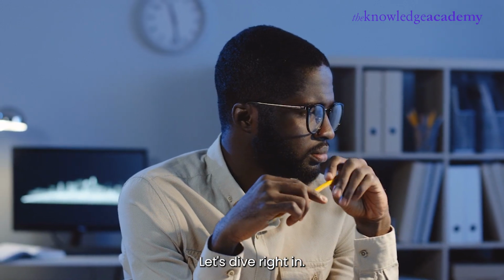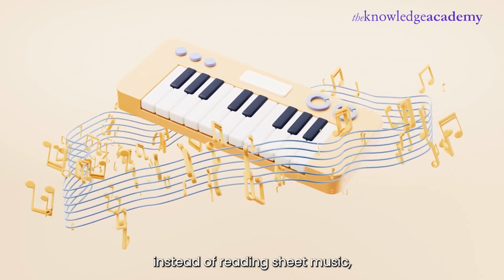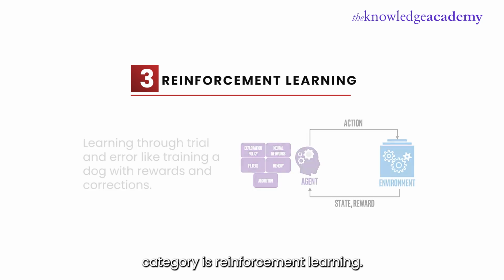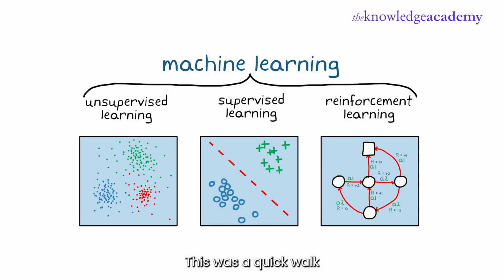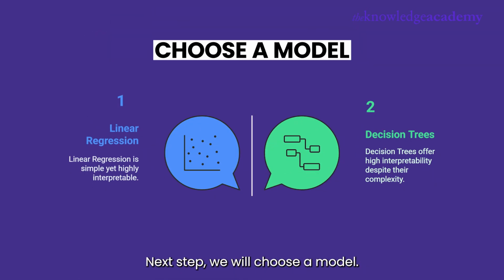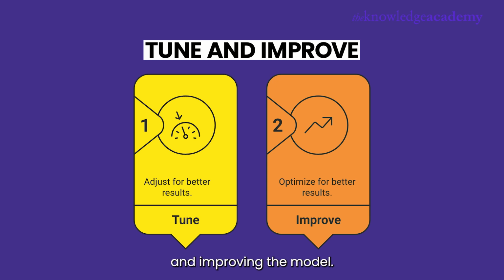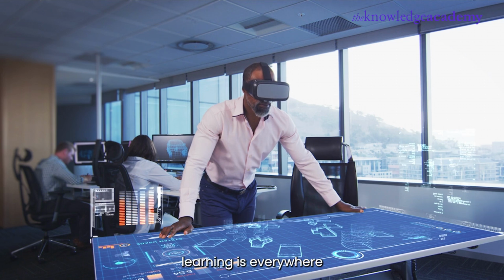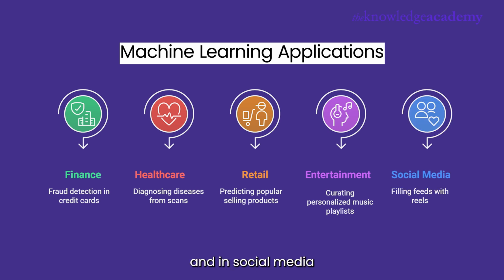Everything You Need To Know About Machine Learning Under 5 Min! | Machine Learning Crash Course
In this video on "Everything You Need To Know About Machine Learning Under 5 Min!", we’ll give you a quick and simplified overview of Machine Learning (ML) – how it works, where it’s used, and why it’s transforming industries. Perfect for beginners, this crash course covers the core concepts of ML without any jargon.

This video on "Machine Learning Crash Course" covers:

00:00 Introduction
00:43 What Is Machine Learning
01:06 Types of Machine Learning
01:46 Machine Learning Workflow
02:50 Real-World Applications of Machine Learning
03:16 Conclusion

What is Machine Learning and how does it work?
Understand how machines learn patterns from data using algorithms to make predictions or decisions without being explicitly programmed.

What are the main types of Machine Learning?
Explore the differences between supervised, unsupervised, and reinforcement learning with clear, real-world examples.

Where is Machine Learning used today?
Learn how ML powers technologies in healthcare, finance, marketing, and even self-driving cars.

By the end of this video, you’ll know what machine learning is, its key types, and how it’s applied in the real world – all under 5 minutes!

About The Knowledge Academy:
High Success Rate: Accomplish your goals with our 98% pass rate
Industry Accredited: Learn with confidence, accredited by PeopleCert, PMI
Worldwide Centres: Access top-tier learning in 195 countries
Excellence Acknowledged: Recognised by The Times and PWC for our commitment
Wide Partnerships: Benefit from our extensive network of 3000+ organisations
Flexible Learning: Explore diverse training methods tailored to your needs